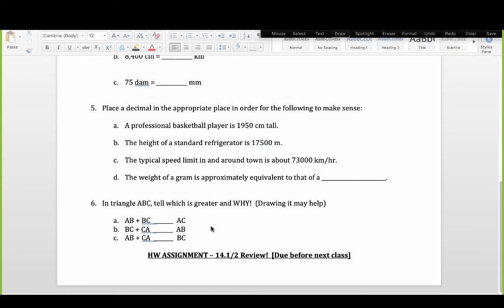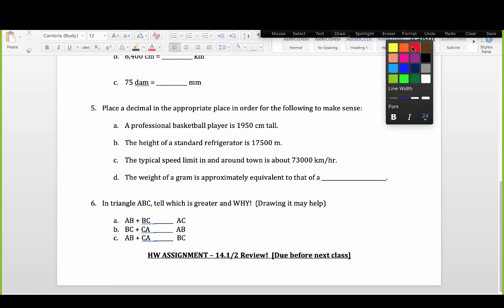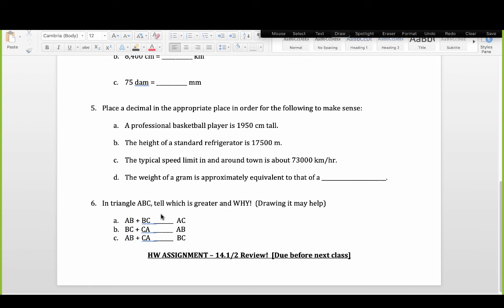Math 10B 14.1-14.2 Review Lecture